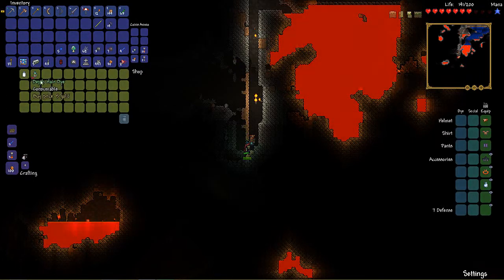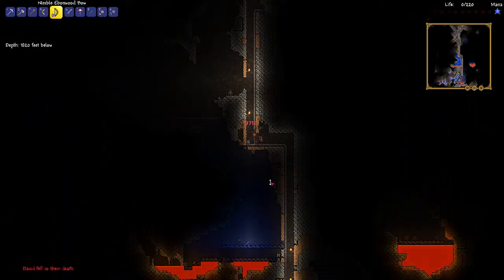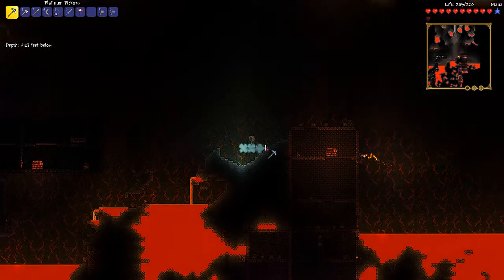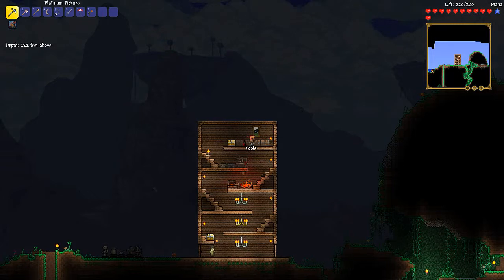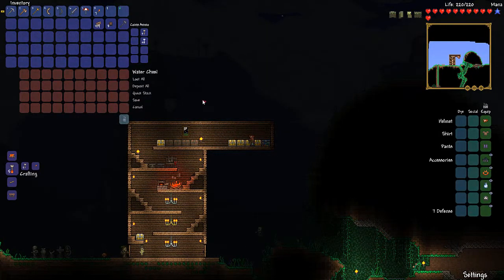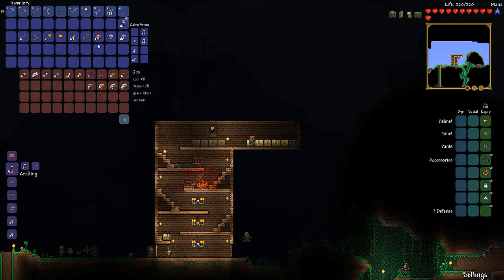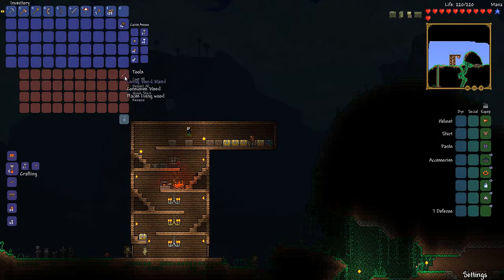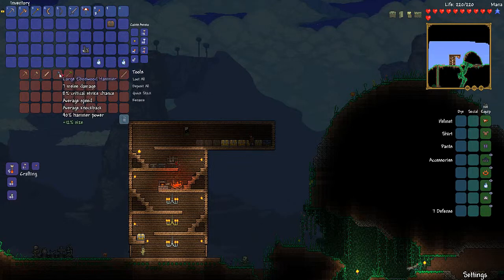Terraria Adventure: Episode 10 - Huge hole and Building!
Hello everybody AquaGear here! Today we are back with some Terraria! and we do a bit of building and Digging :D! Make Sure to Leave a like as it supports my channel and leave a comment or suggestion for what i should do next time. ;)

Links!